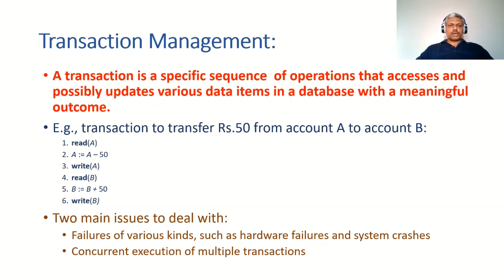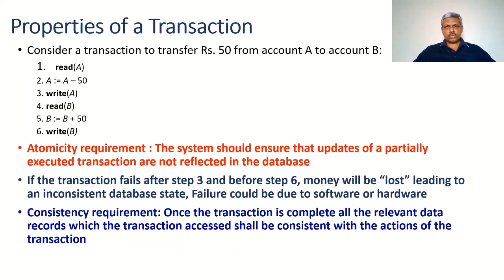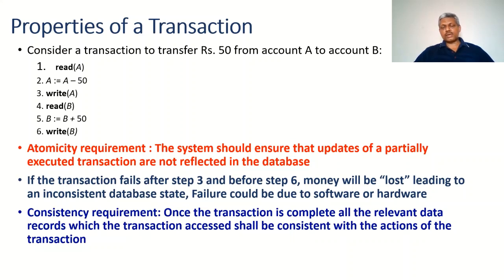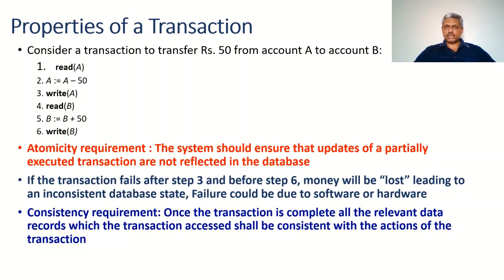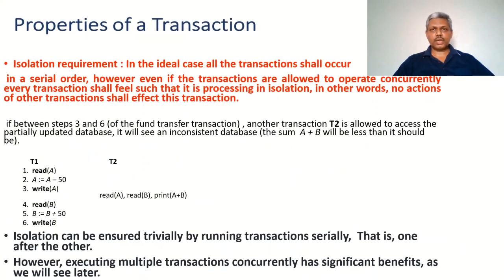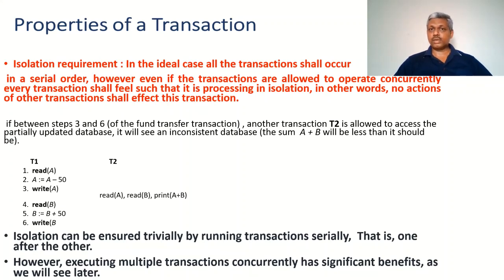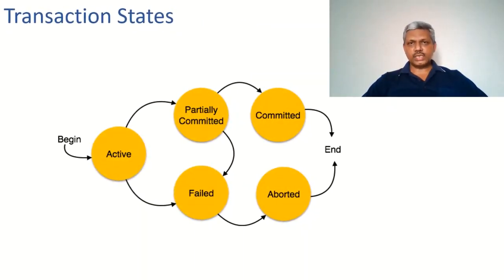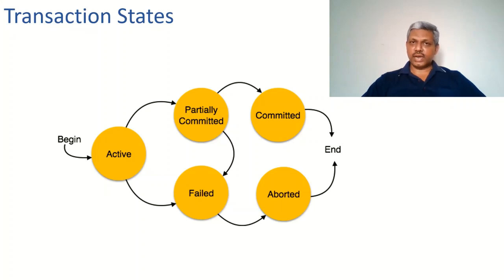DBMS#TRANSACTION MANAGEMENT#INTRO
Free educational content, acknowledges text books by Raghurama krishnan and korth as reference material .